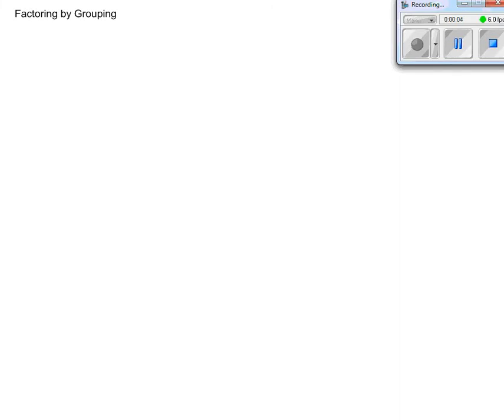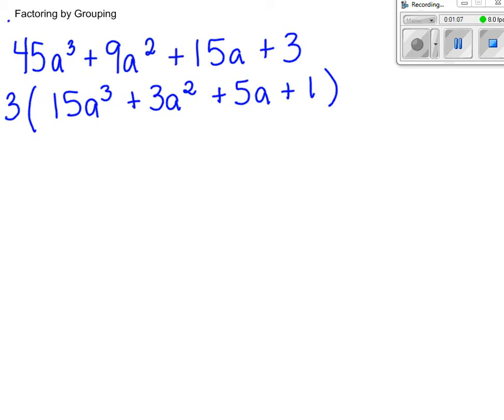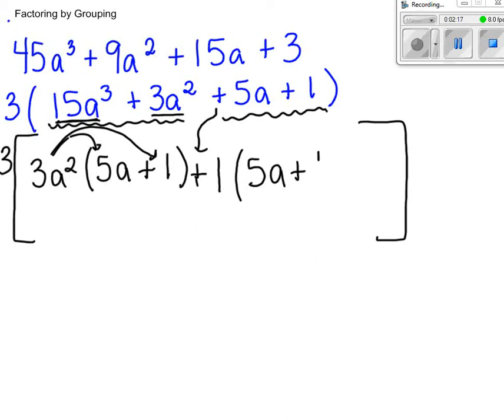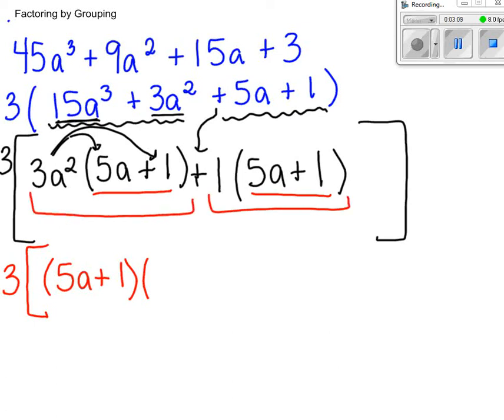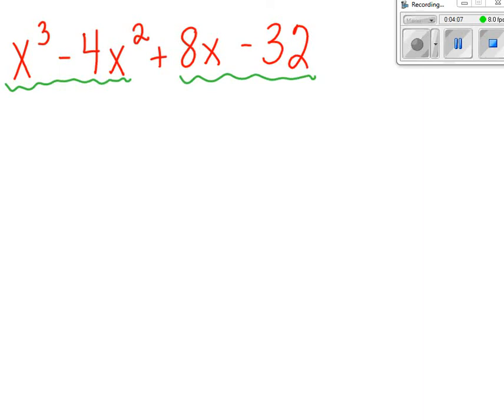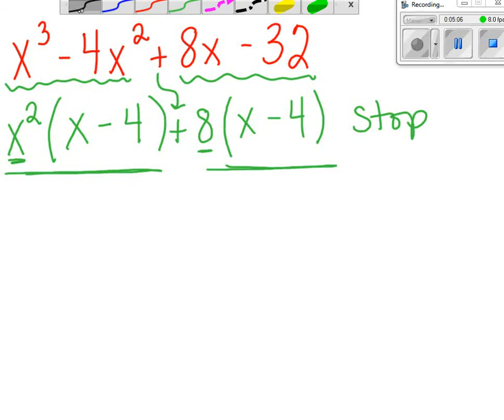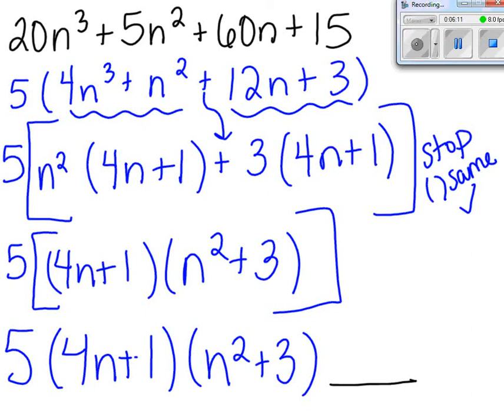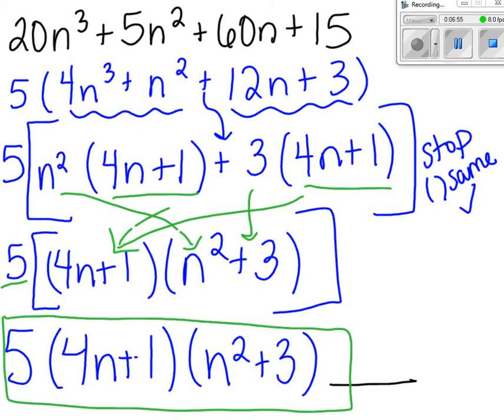Factoring by Grouping